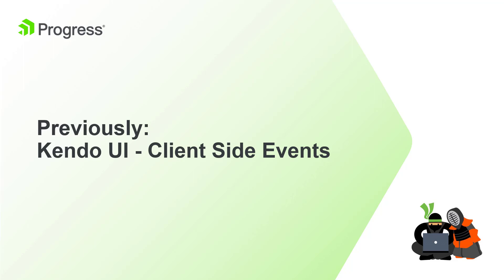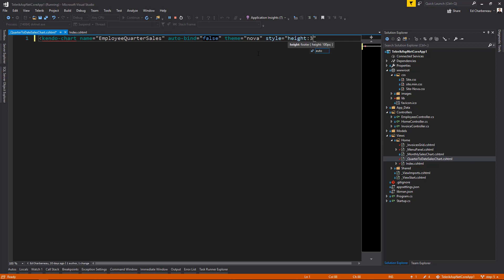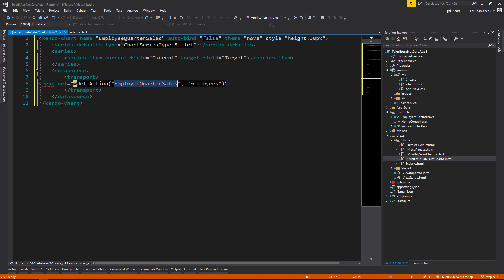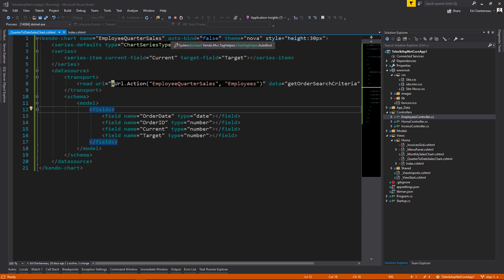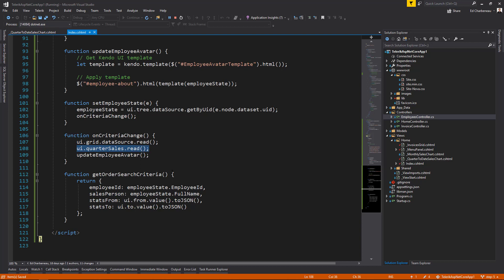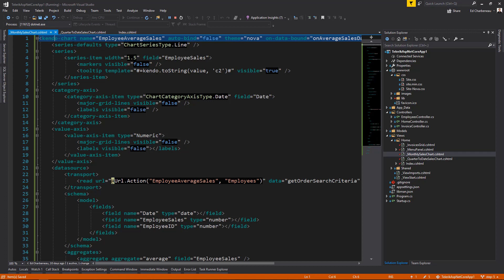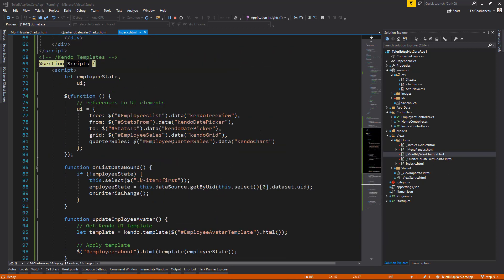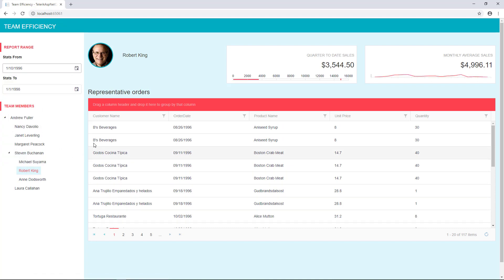Using Chart Tag Helpers for Interactive Data Visualizations (11/11)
In this video, we learn how to use the Telerik Chart Tag Helper for ASP.NET Core. Client side events are used to complete the demo application.

Credits:

- Scott Addie, Sr. Content Developer at Microsoft for the ASP.NET Core docs team.